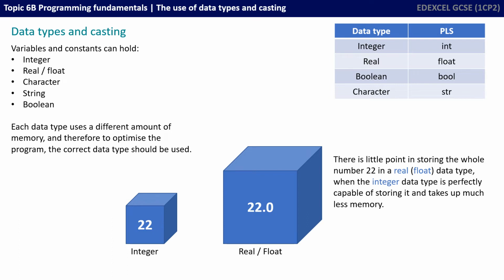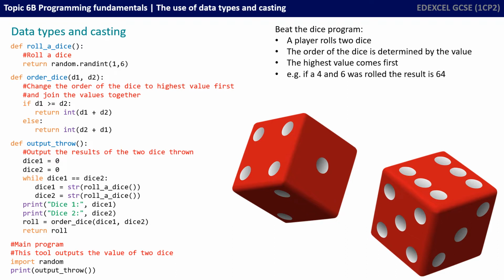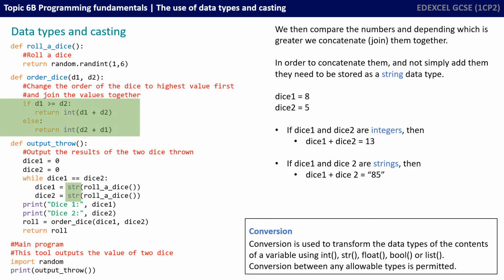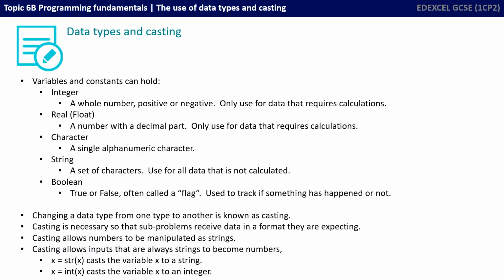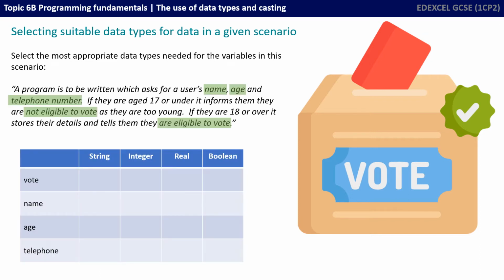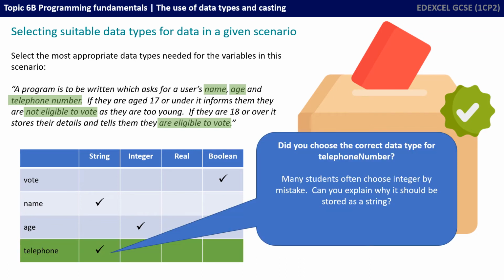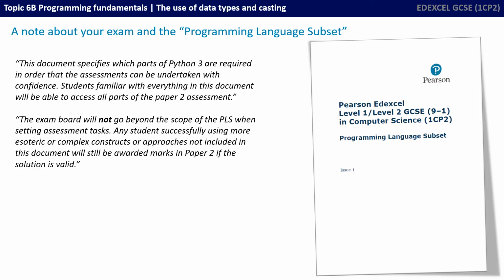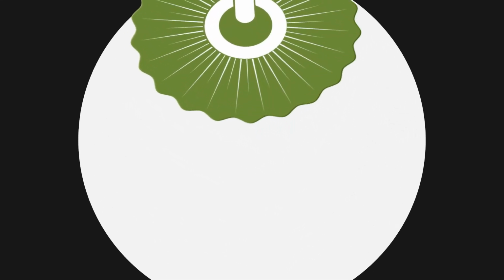73. EDEXCEL GCSE (1CP2) The use of data types and casting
This video explores the specific data types in Python you need to know for your exam and how to convert between using casting.

00:00 The use of data types and casting
00:06 Intro
00:12 Data types and casting
04:35 Recap - Data types and casting
05:23 Selecting suitable data types for data in a given scenario
08:13 Programming Language Subset
09:52 Outro